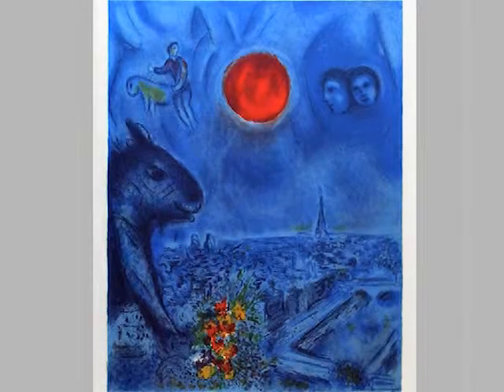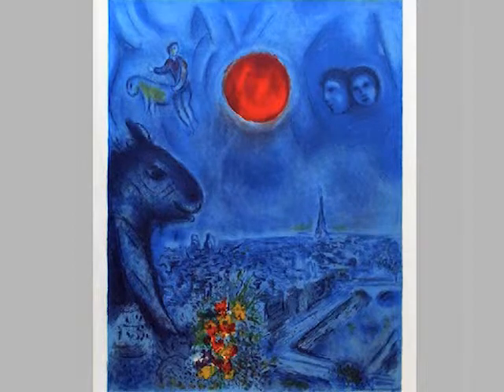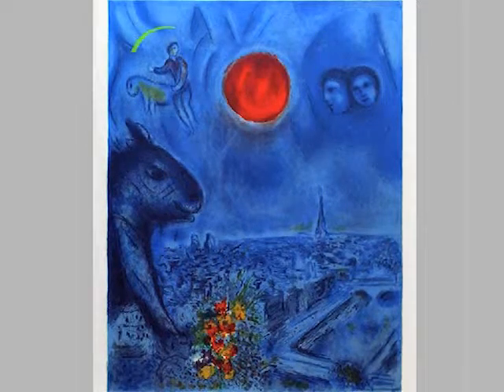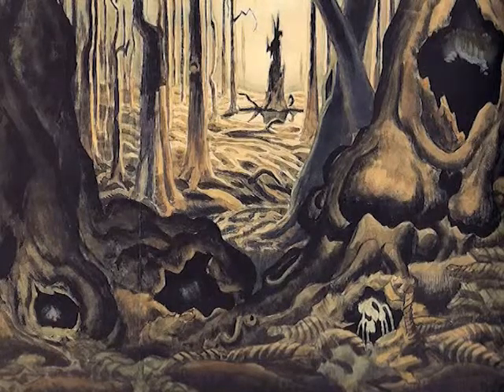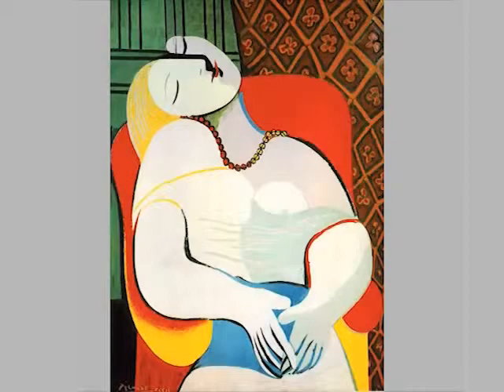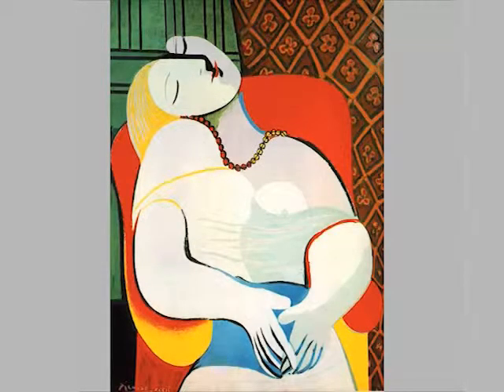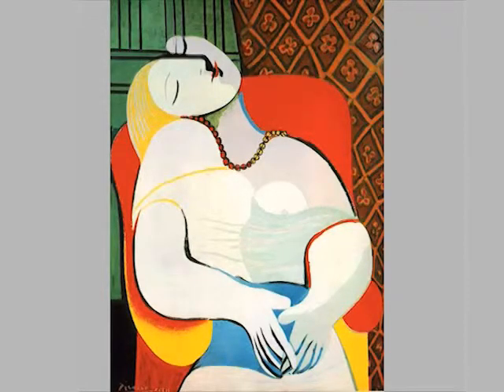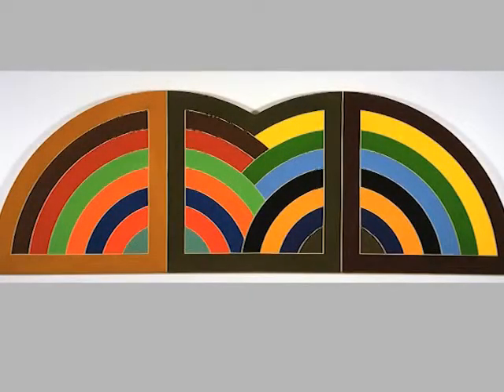Apples2Artworks - Color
Apples2Artworks presents an overview of the use of color in visual art by looking at contrasting examples: "Le Paris de Soleil (The Paris Sun)" by Marc Chagall, "The First Hepaticas" by Charles Burchfield, "The Dreamer" by Pablo Picasso, and "Damascus Gate II" by Frank Stella. Narrated and produced by Nell Shaw Cohen, 2012.